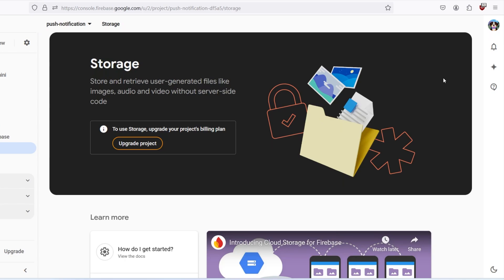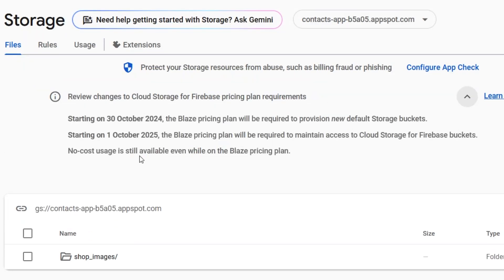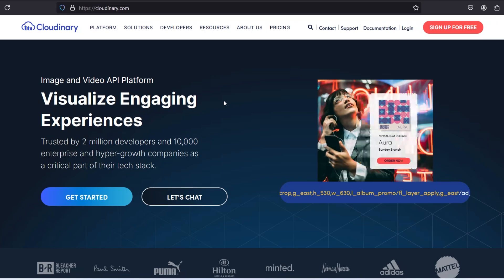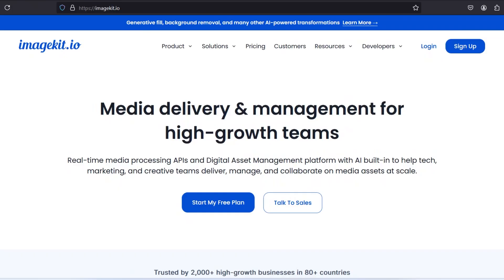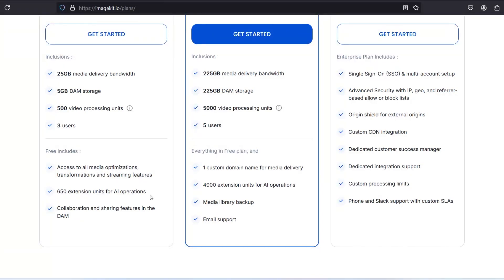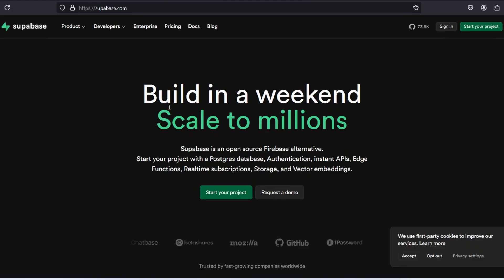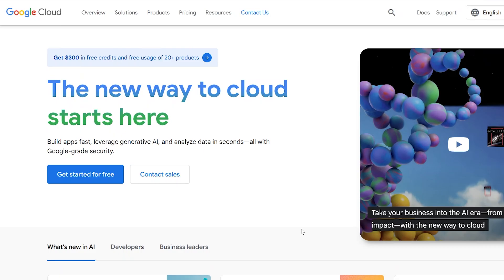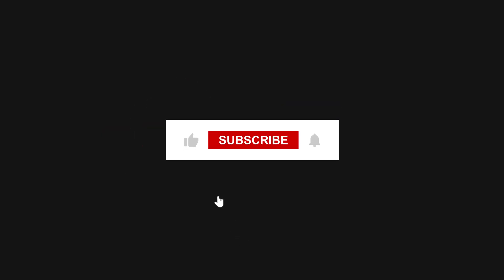🔒Firebase Storage Locked? Try These Free Alternatives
Hi everyone , i have use firebase cloud storage in many of my tutorial, you are getting problems in those tutorial , so you use this alternative instead of firebase cloud storage.

⌛ Timestamps :
cloudinary  00:01:27
imagekit.io  00:02:18
appwrite  00:03:22
superbase  00:03:53
other paid storage services  00:04:28
Final Review  00:05:07